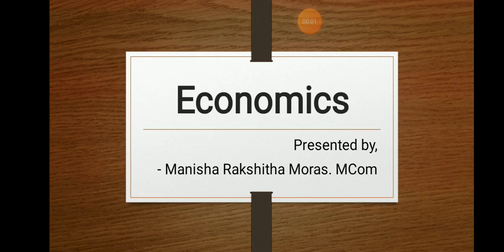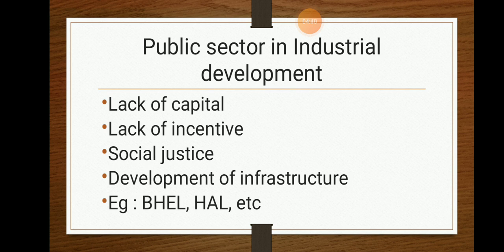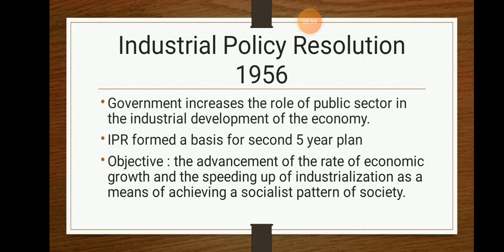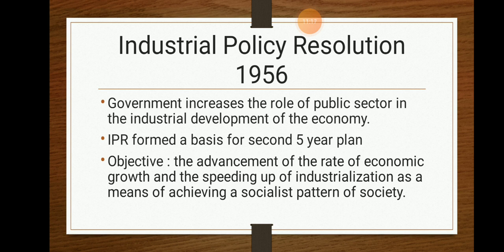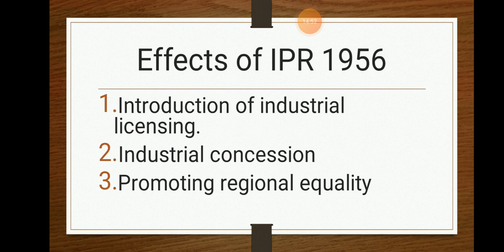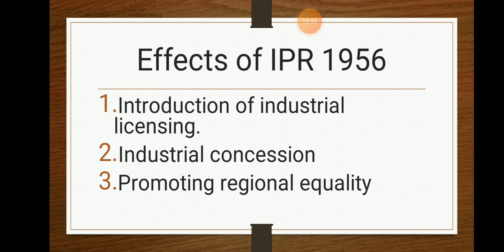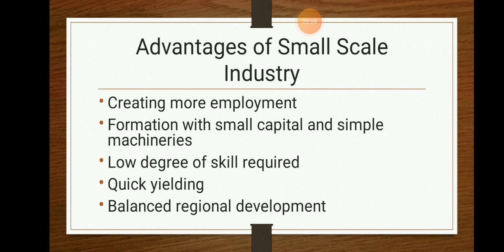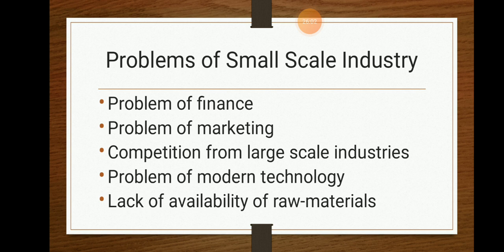Industrial Sector 1950-1990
Economics
PU I
Indian Economy
Chapter 2 : Indian Economy 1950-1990